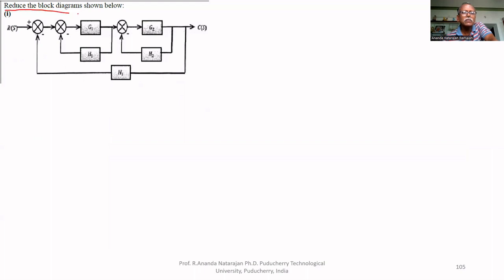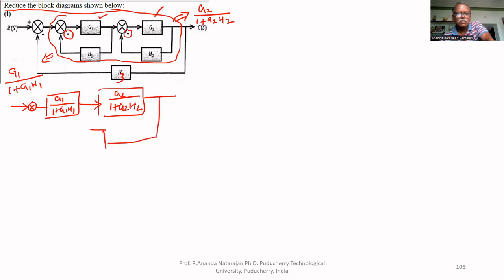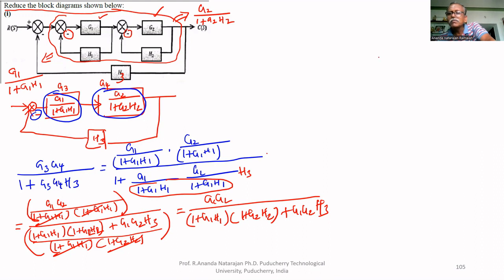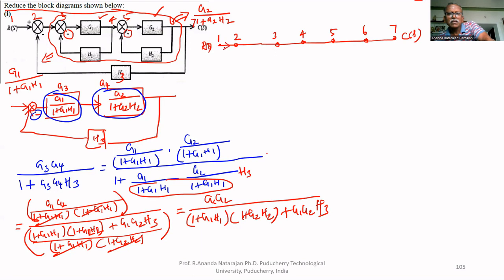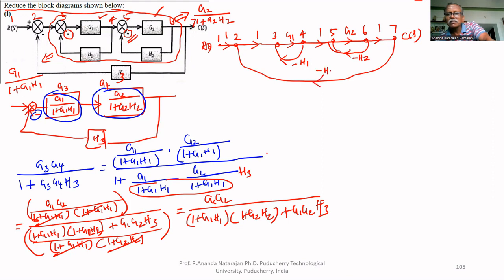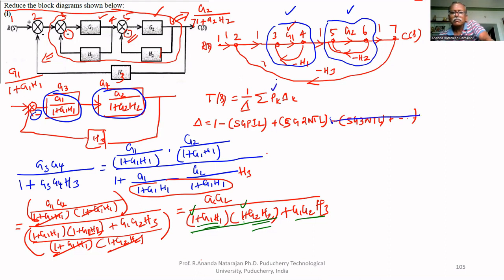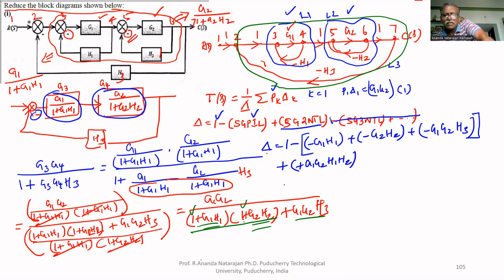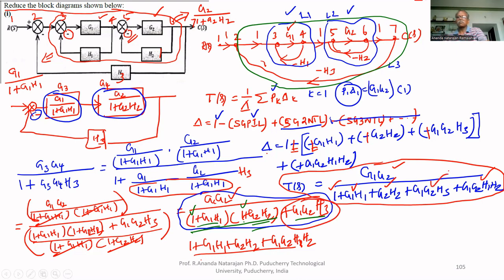1.03 Control Systems Engineering: Problem on Block diagram reduction technique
Reduce the Block Diagram Shown Below: ece engineering annauniversity controlsystems controlsystem EC3351 Refer to the book for further details